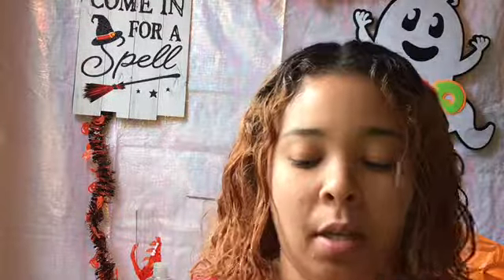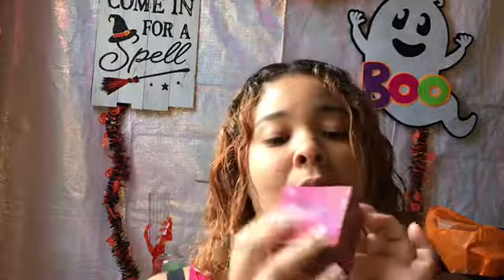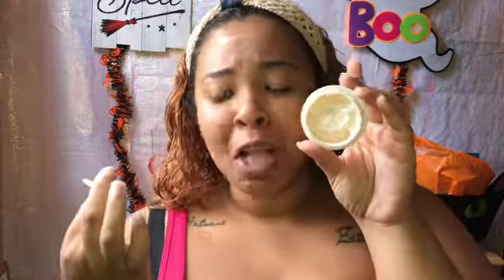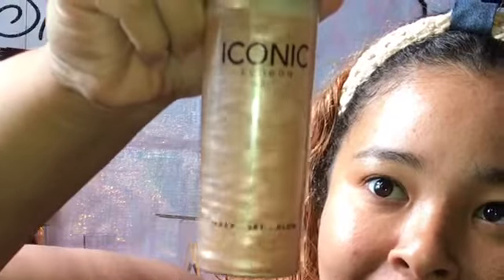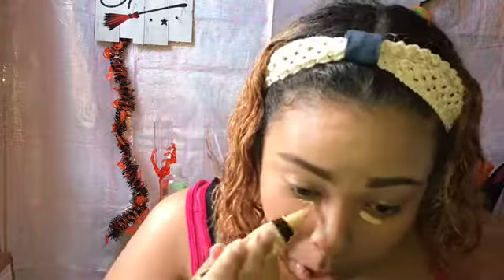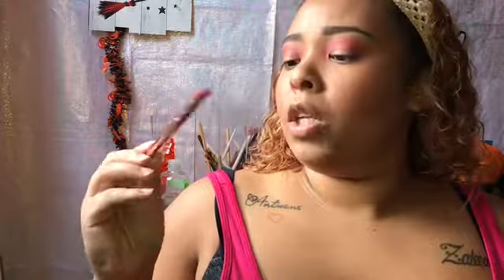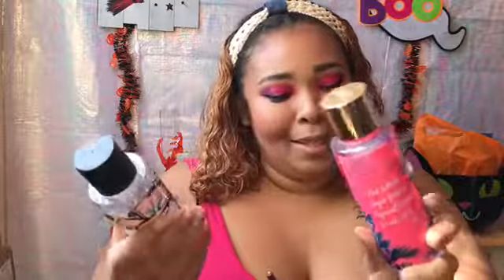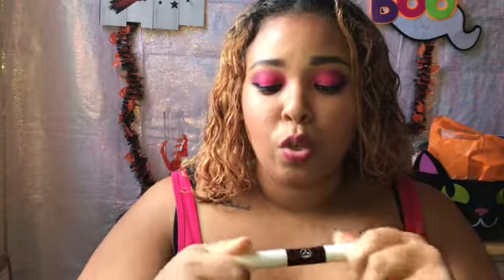Pink makeup look (GIVEAWAY COMING SOON)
Today I’m just free balling a look

I was winging it and then realized
Breast awareness month color